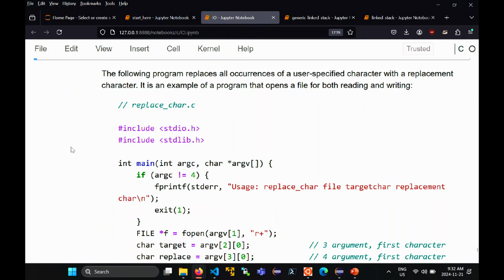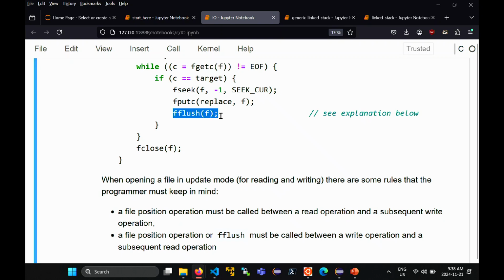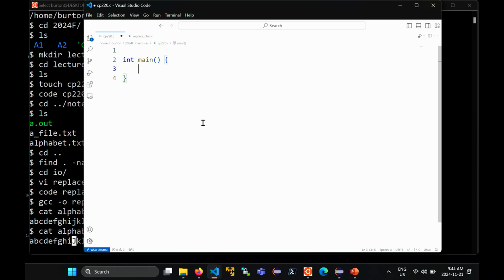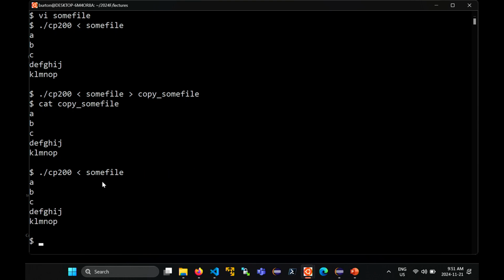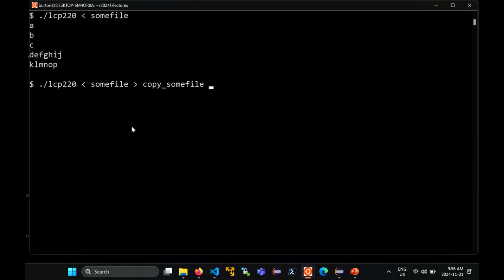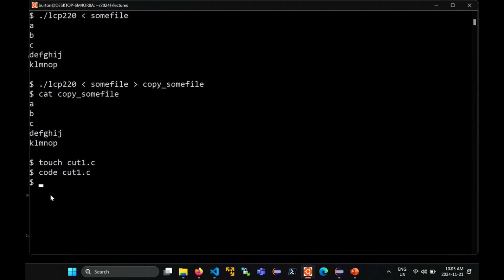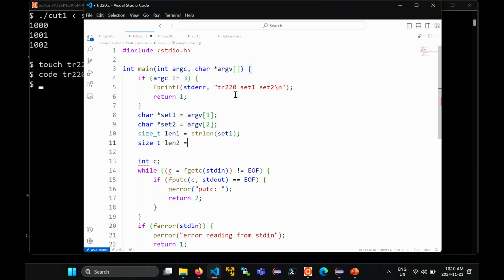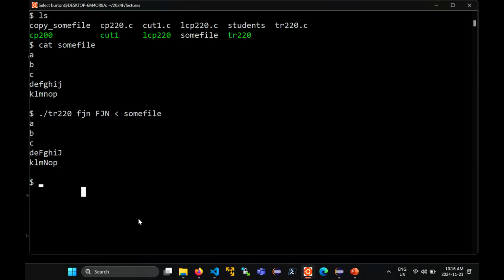2024-11-21 Files (continued)